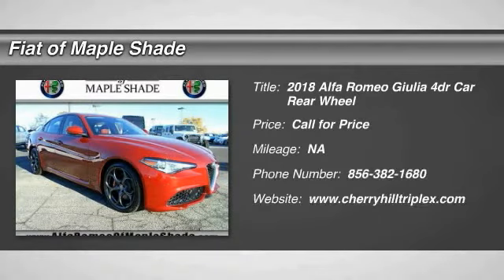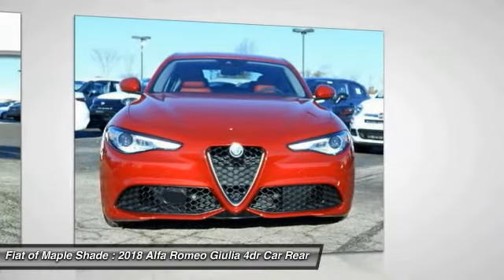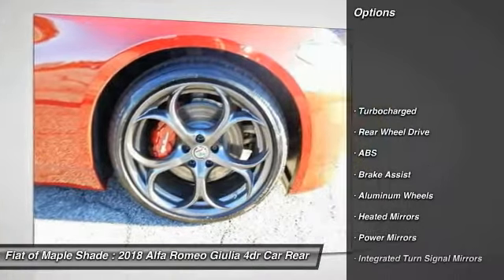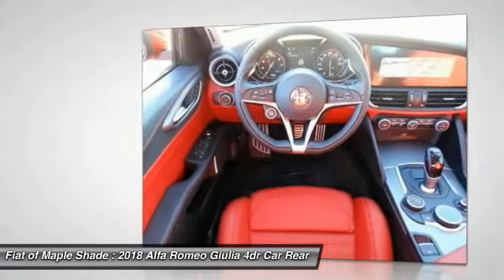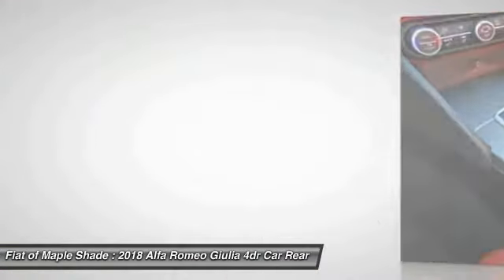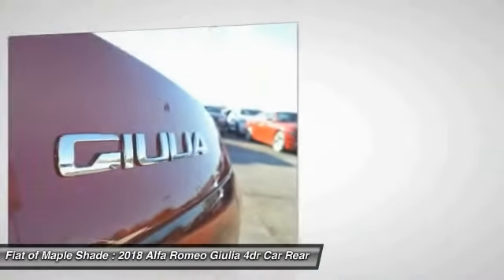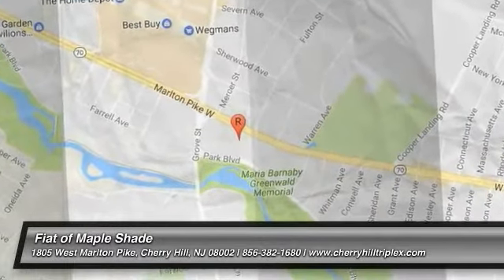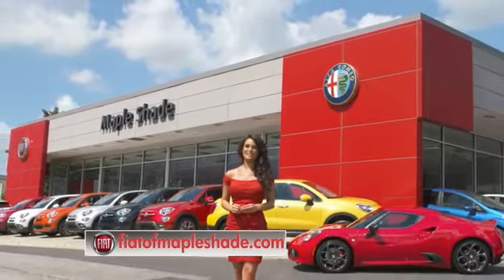2018 Alfa Romeo Giulia Cherry Hill NJ 565880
2018 Alfa Romeo Giulia Ti

BACK-UP CAMERA, LEATHER, HEATED FRONT SEATS, HEATED STEERING WHEEL, REAR PARKING AID, MP3 Player, KEYLESS ENTRY, 33 MPG Highway, HID HEADLIGHTS, TURBOCHARGED, ALLOY WHEELS!.